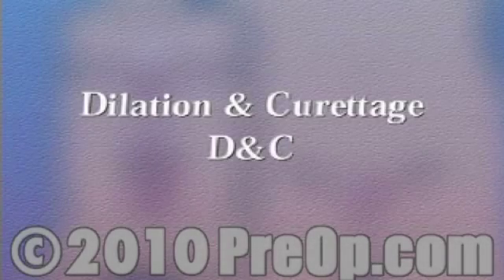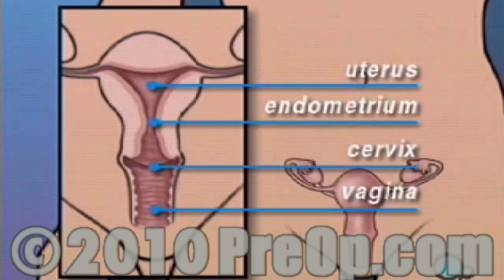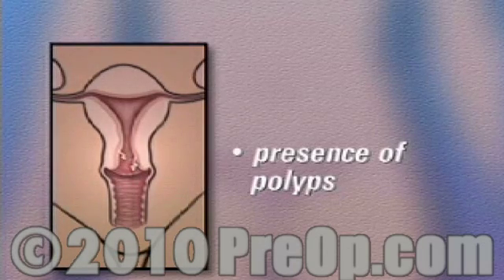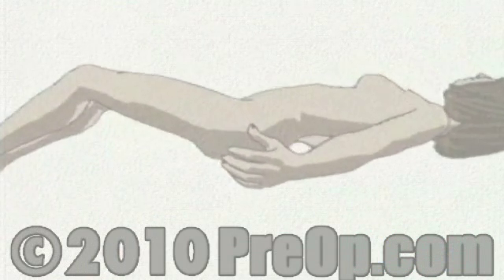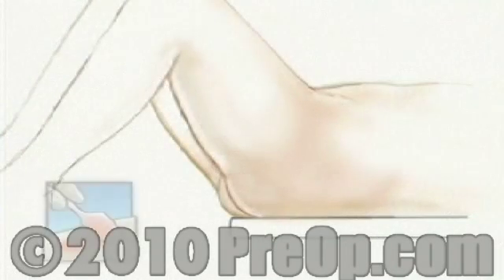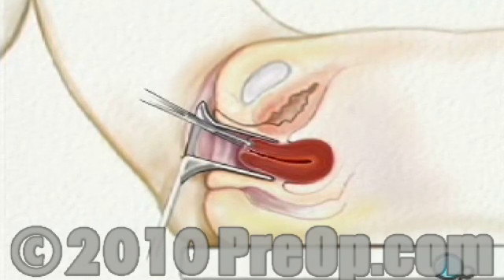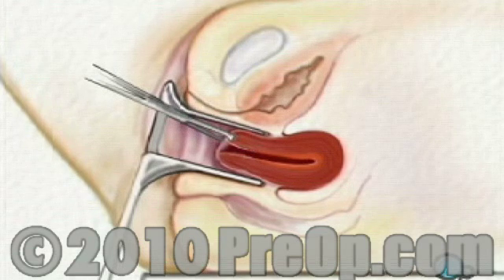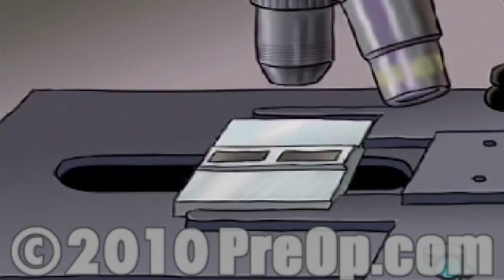PreOp® Educación del Paciente Dentro de la vagina Dilatación y curetaje D & C Cirugía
- NEW facebook page - it's cool! Patient Education Company PreOp® Educación del Paciente
Educación del Paciente de la empresa
Su médico le ha recomendado que se someta a una dilatación y curetaje, o D y C. Pero ¿qué significa realmente?

El útero es parte del sistema reproductivo de la mujer. Es el órgano que contiene el feto en crecimiento.

El cuello uterino se forma el cuello del útero, el

y la vagina es el canal a través del cual la concepción y el nacimiento tienen lugar.

El endometrio es un revestimiento suave que protege al feto durante el embarazo.

Razones para tener un D y C varía. La mayoría de D y C se llevan a cabo porque el paciente se ha quejado de sangrado menstrual inusualmente abundante.

Otros problemas comunes son, infección uterina, hemorragia después del acto sexual, incompleta aborto involuntario

o la presencia de pólipos - pequeños trozos de tejido adicional que crece en el interior de la pared uterina.